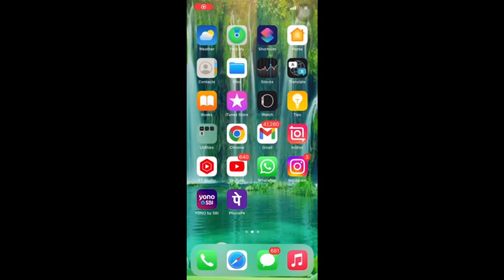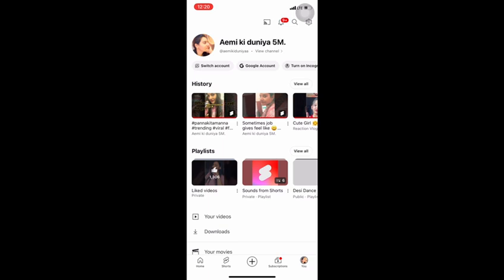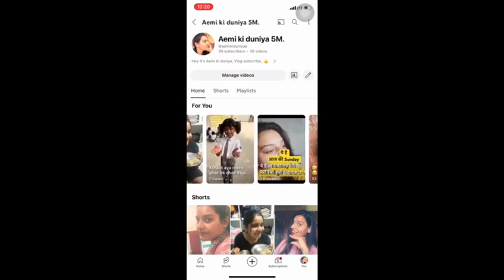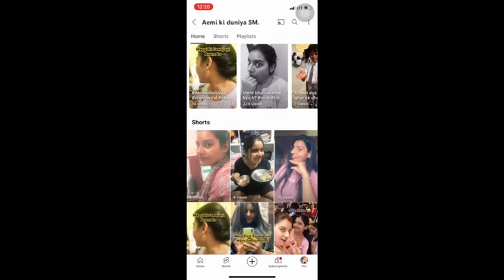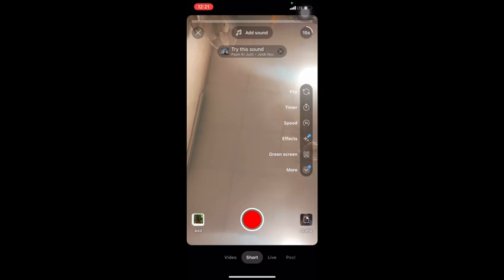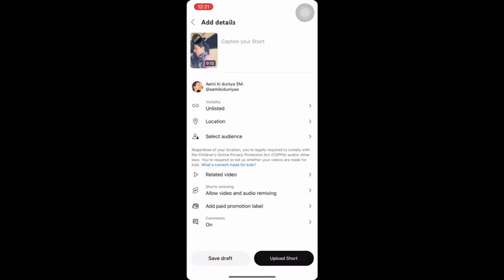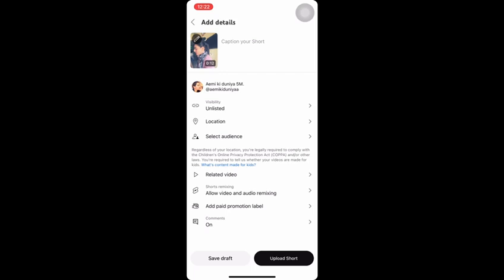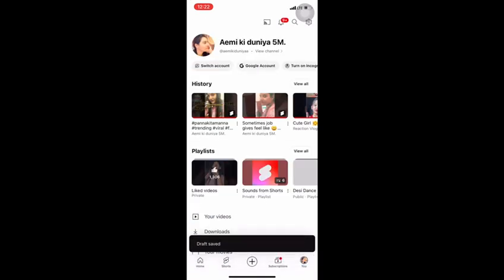How to find youtube draft videos ? How to post draft videos on youtube ?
How To Find Draft Videos On YouTube ?

Video Topic:-
where draft videos are saved in the youtube,
where the draft videos are saved in youtube,
where is youtube shorts drafted,
where are youtube shorts drafts saved,
how to find youtube shorts drafts,
where is my drafted youtube shorts,i cant find youtube short draft video,how to see draft videos in youtube,where the draft videos are saved in youtube 2024,
youtube shorts
how to save drafts